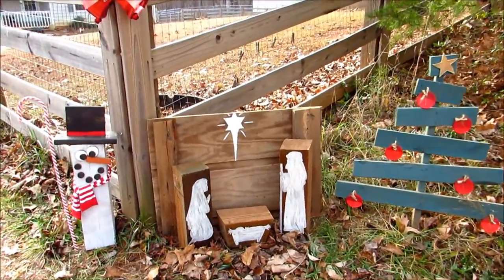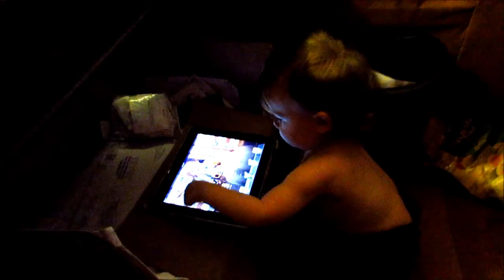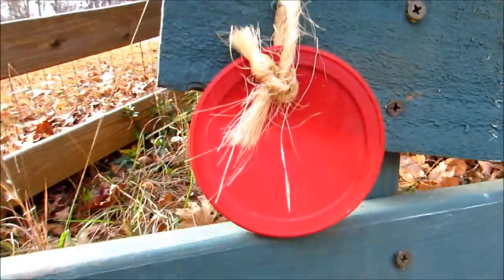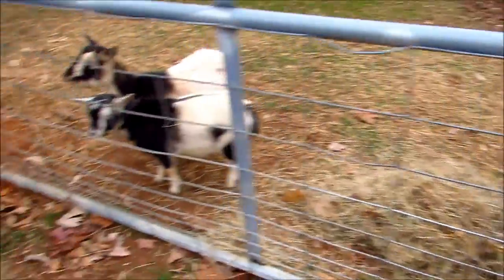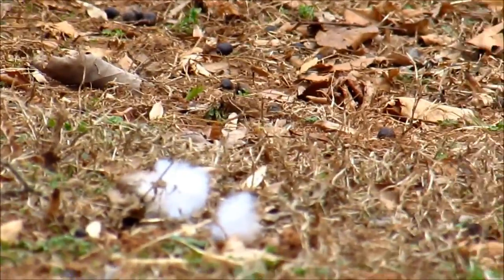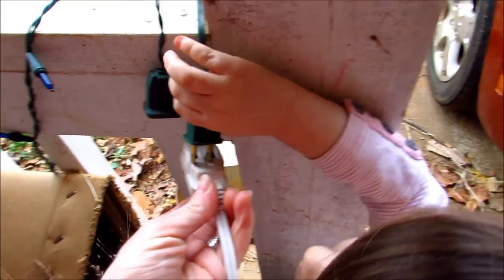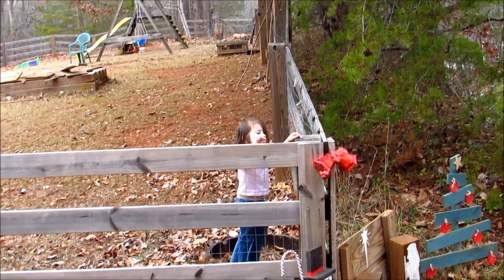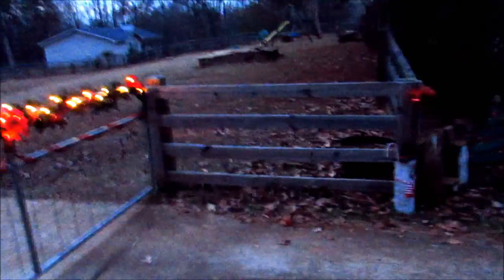Completed Nativity Project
I got the nativity set all finished! I'm super happy with it! It just shouts Merry Christmas!

Intro song and end slate song by Slugs and Bugs. Check them out-